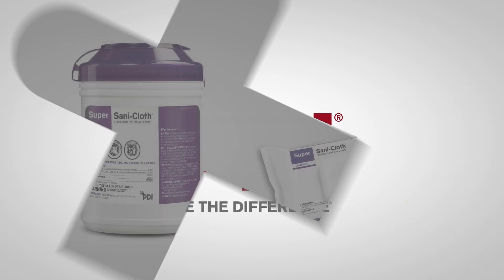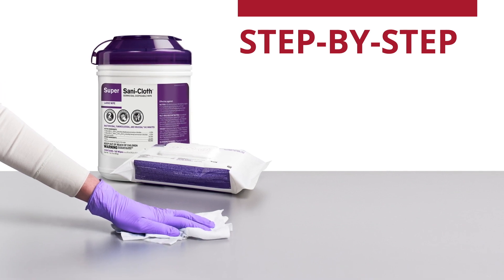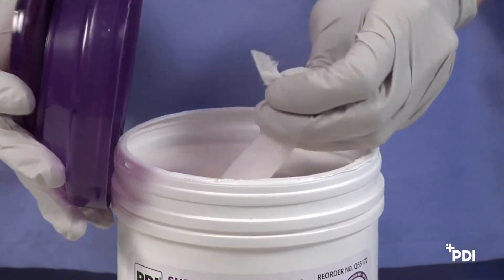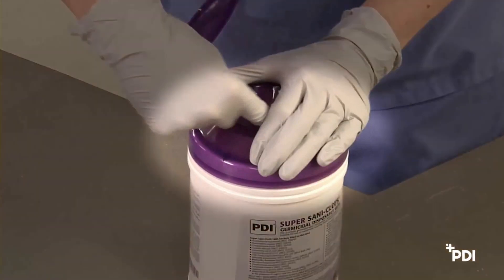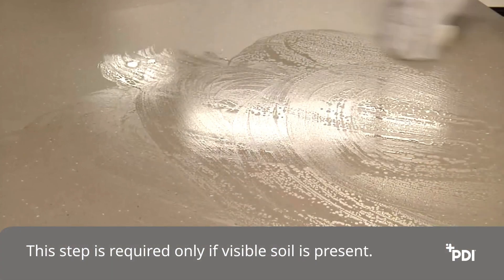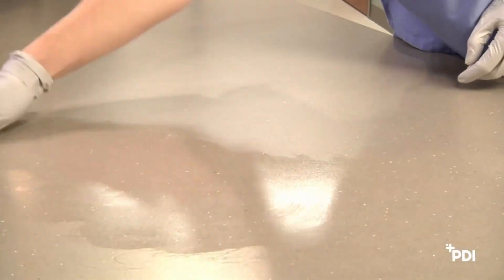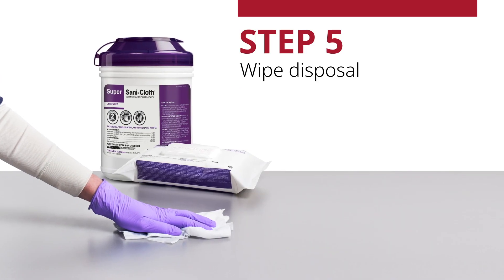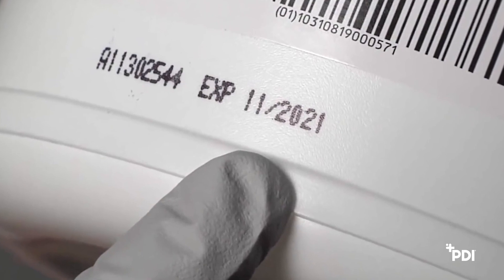Super Sani Cloth Inservice Video 0321